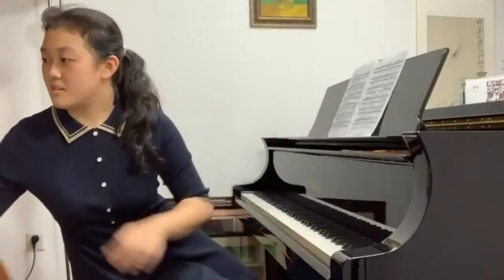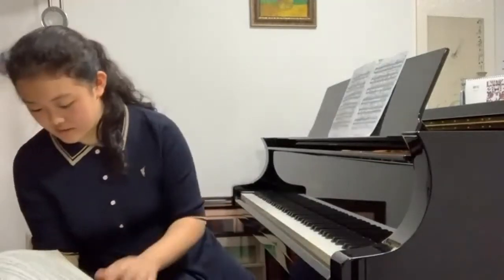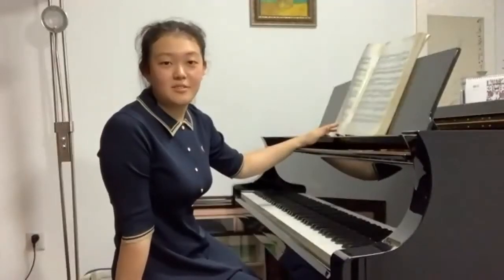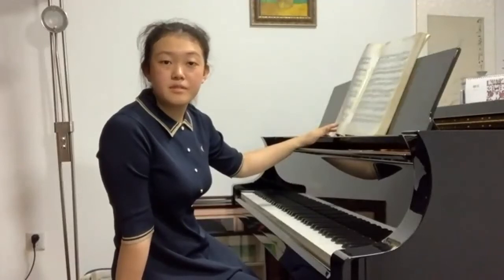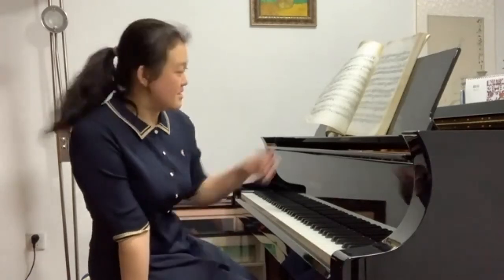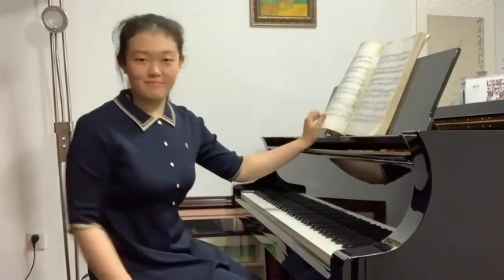BAMA Virtual Festival 2020 - Masterclass with Walter Prossnitz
Presented by Bellissimo Academy for Music, BAMA International Music Festival.